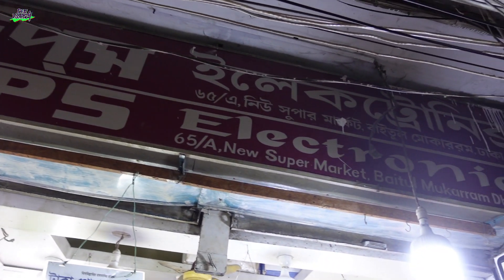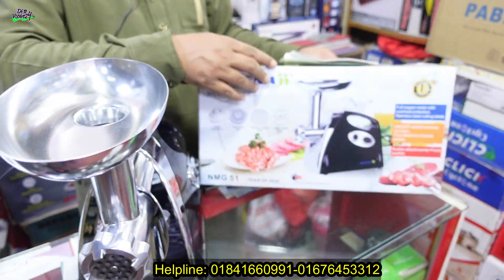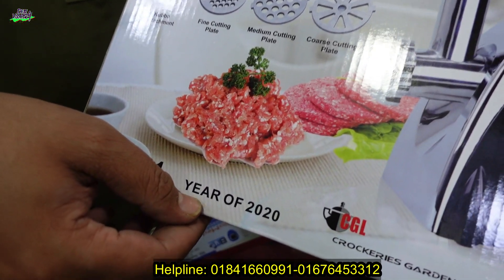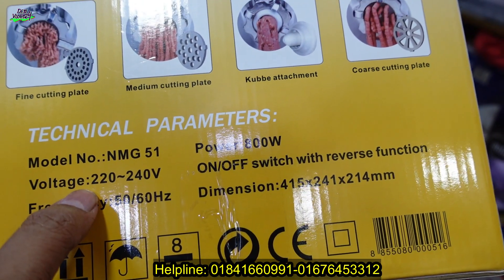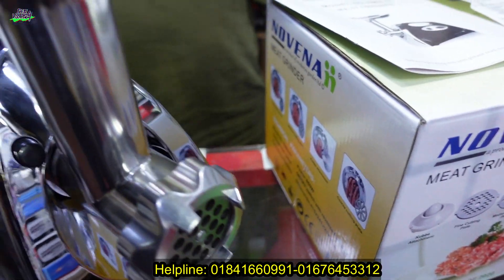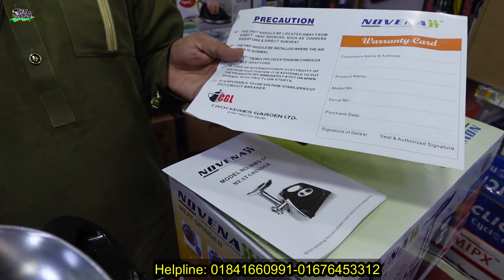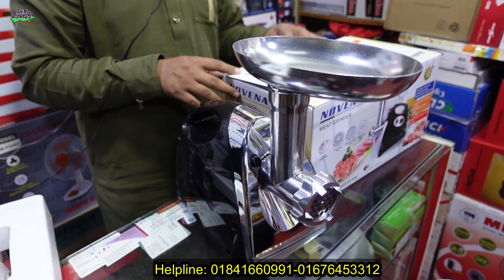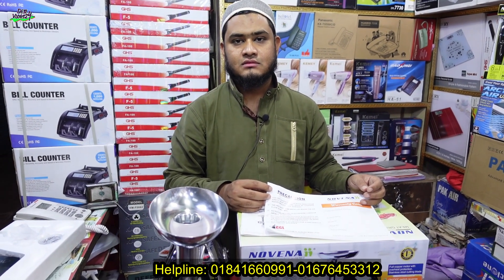১ নিমিষেই মাংস কিমা করুন ! Meat Grinder Machine Price In BD/ Best Meat Grinder 2021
১ নিমিষেই মাংস কিমা করুন ! Meat Grinder Machine Price In BD/ Best Meat Grinder 2021

Tips Electronics:
 Shop# 65/A, Baitul Mukkaram Market, Dhaka-1000
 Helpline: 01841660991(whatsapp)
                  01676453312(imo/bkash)